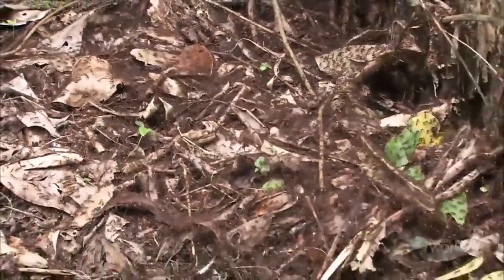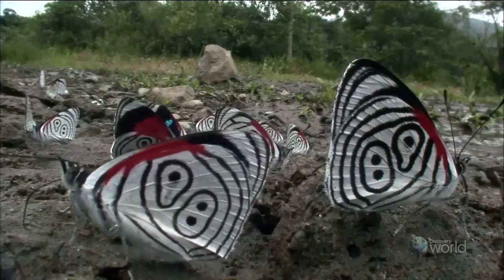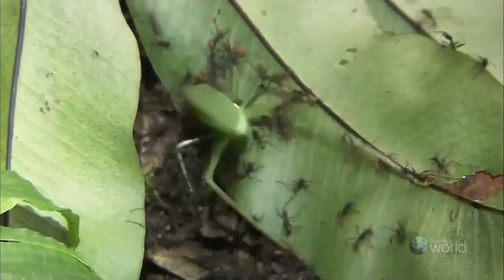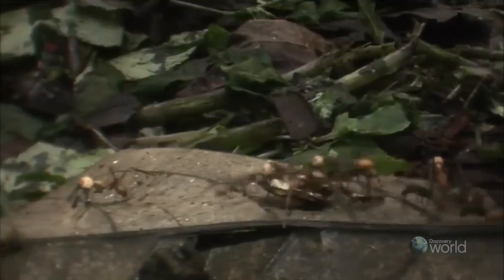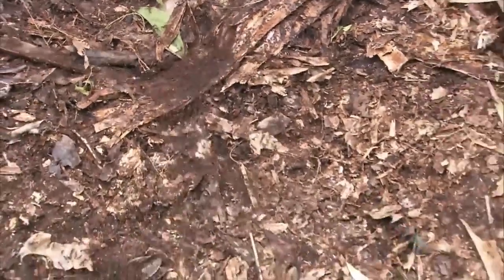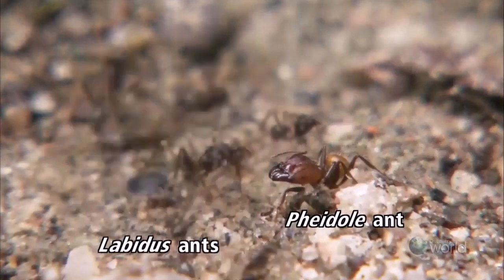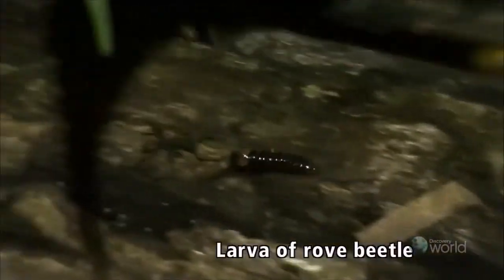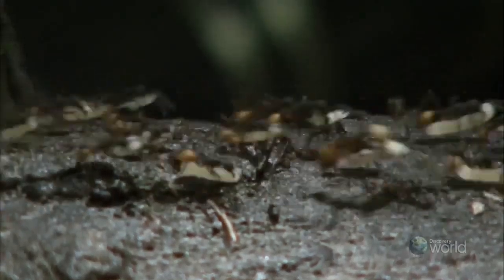Killer Ants of Amazon Forest (Wildlife Documentary)